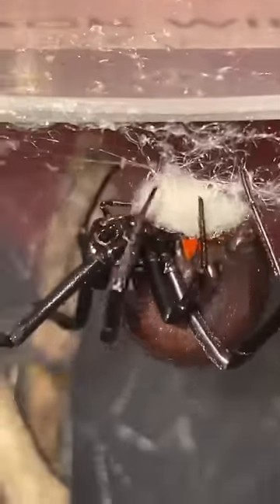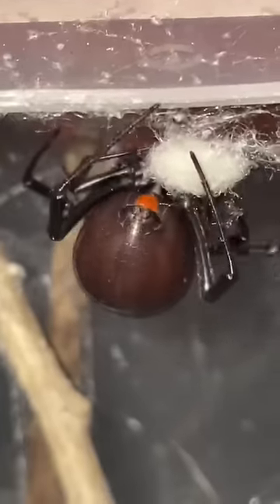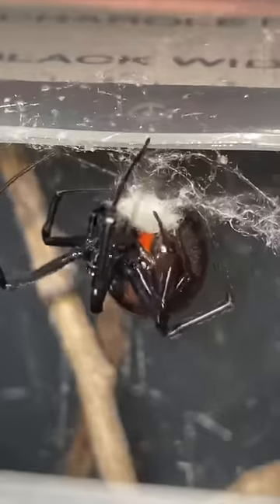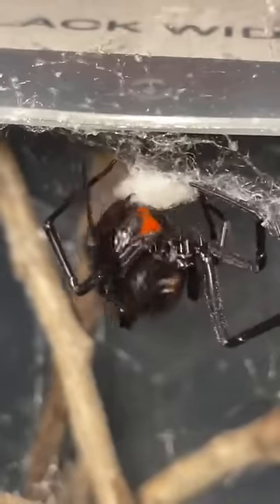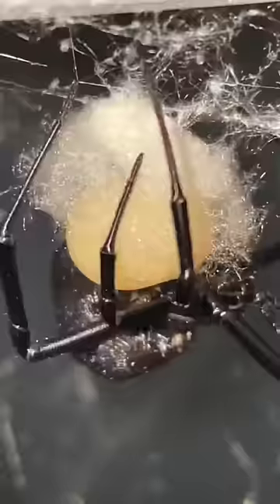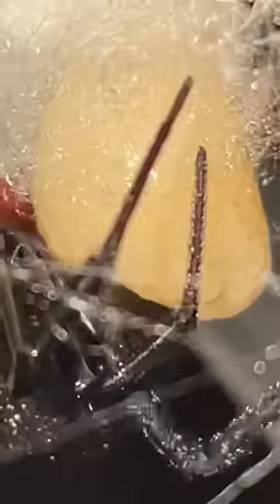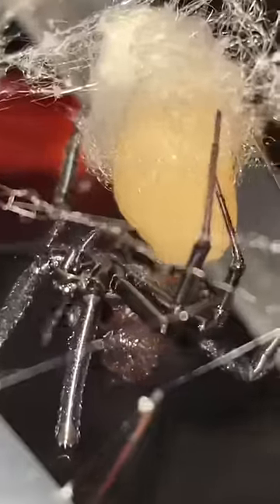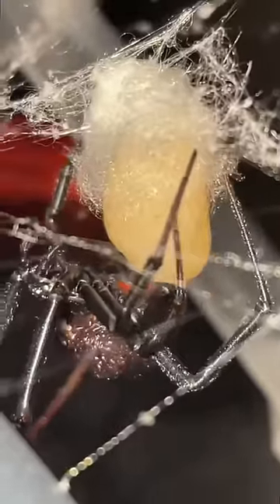How do spiders lay eggs!? (Black widow) 😱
How do spiders lay an egg sac? In this educational short I go over the amazing egg laying process true spiders go through! Starting with my black widow! How do black widows lay their eggs? All this and more will be touched on in this video